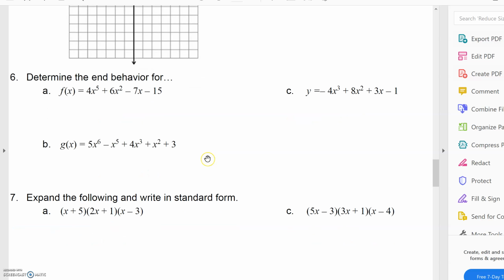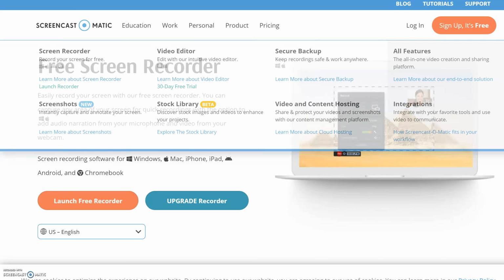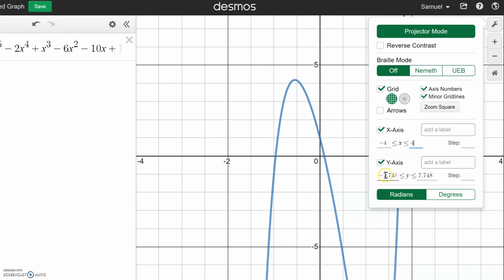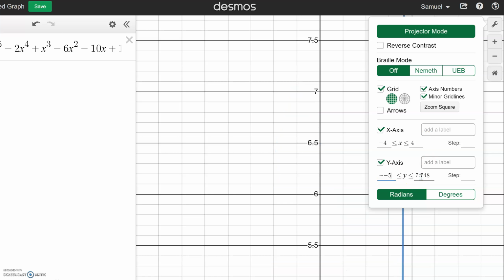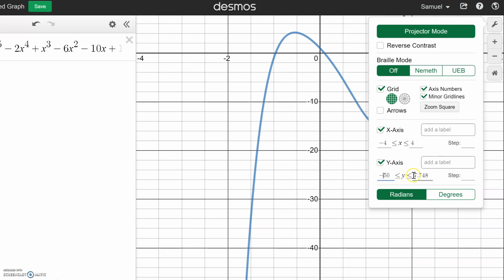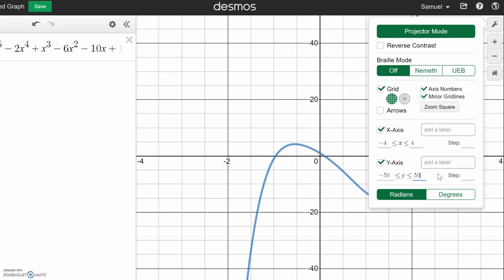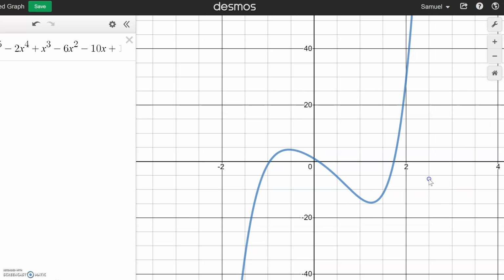poly capstone clue #6